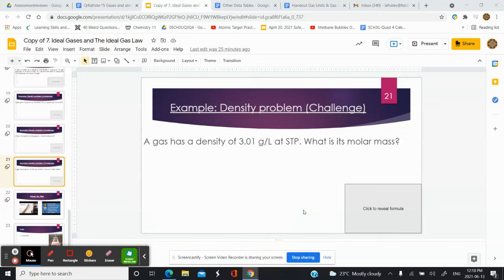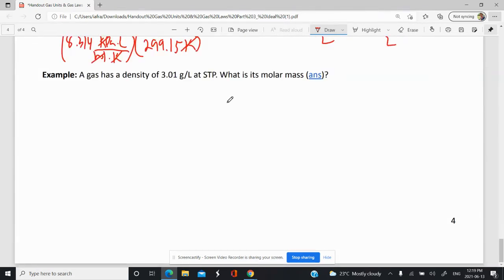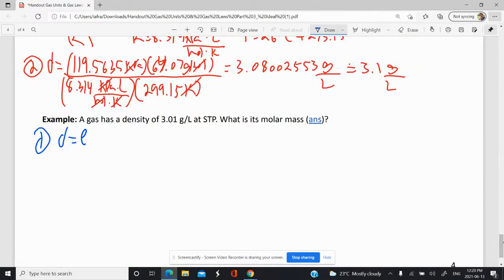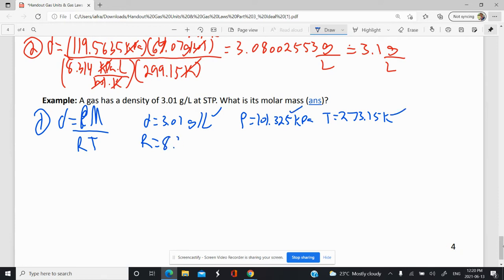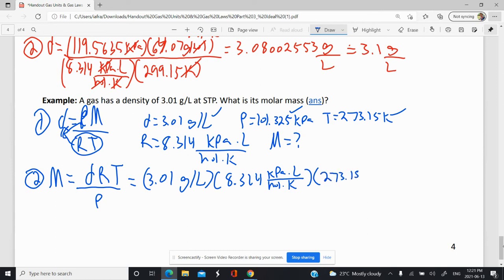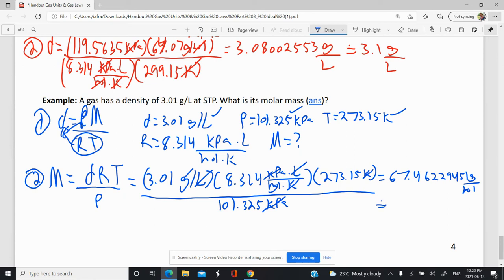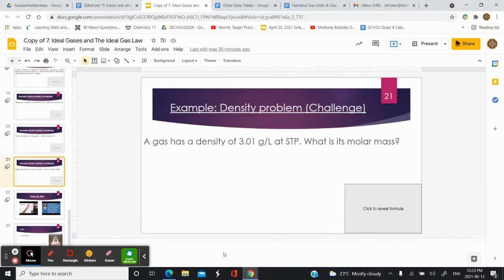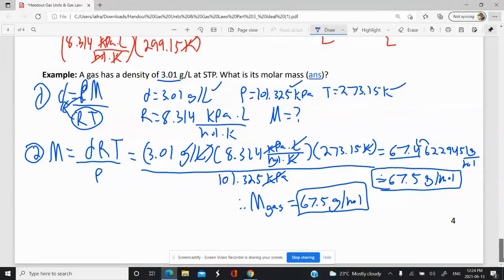Ideal gas law and density problem 3